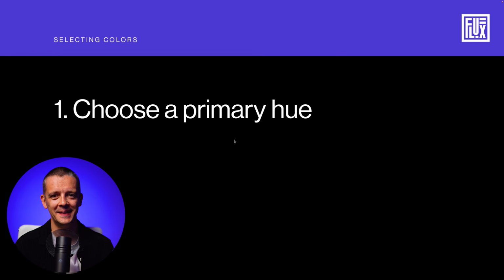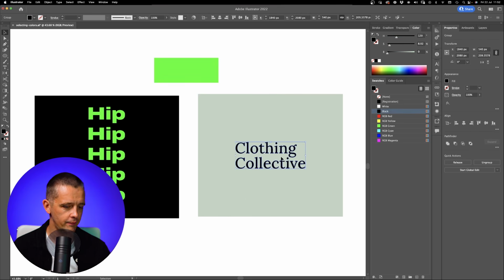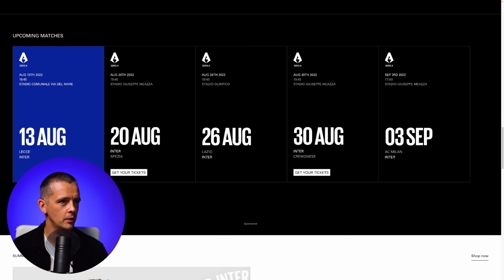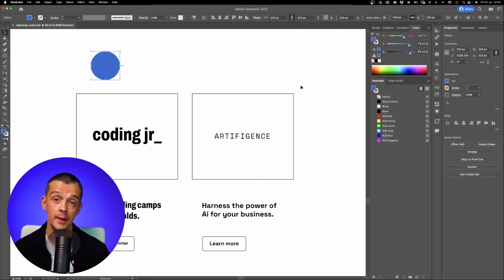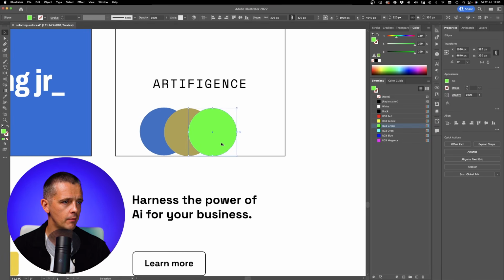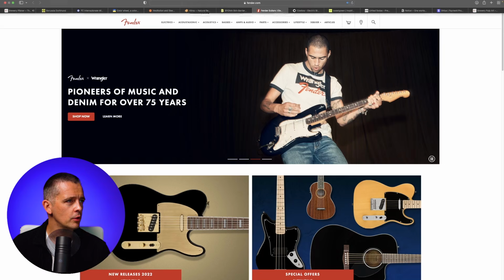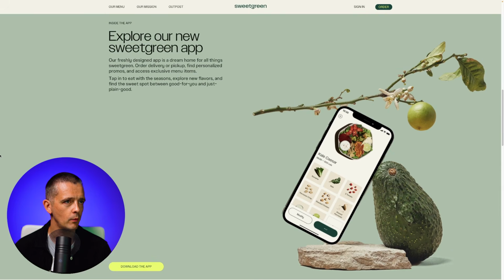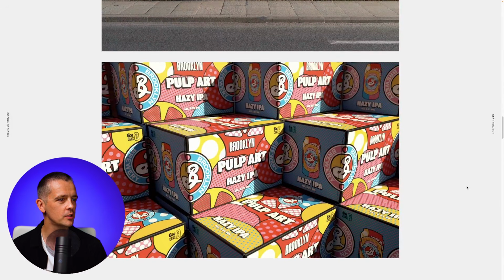How To Select Colors: Step By Step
Nine out of ten designers struggle with choosing colors because they don't have a clear process. So in this video we’re going to solve that with demos, examples, and a step by step guide that will help you increase your confidence in selecting colors.

📽️ CHAPTERS
00:00 - Intro
04:00 - Before you start
08:39 - Selecting colors
12:50 - Recommend tools
32:34 - Establish some rules for usage
35:09 - Reviewing your work